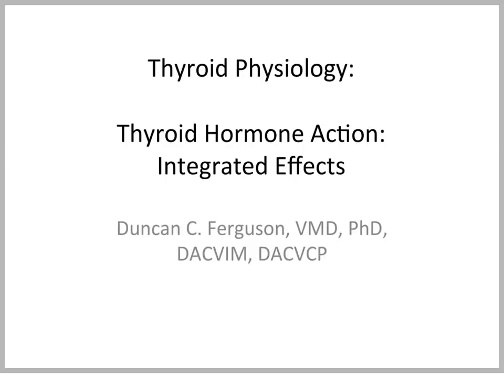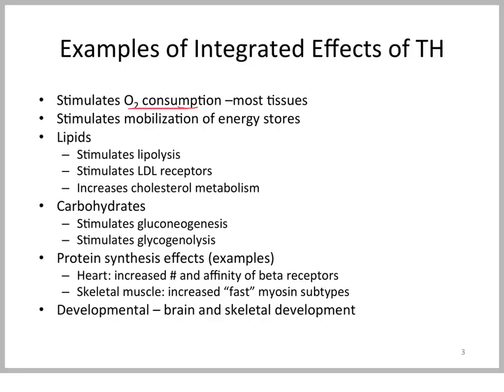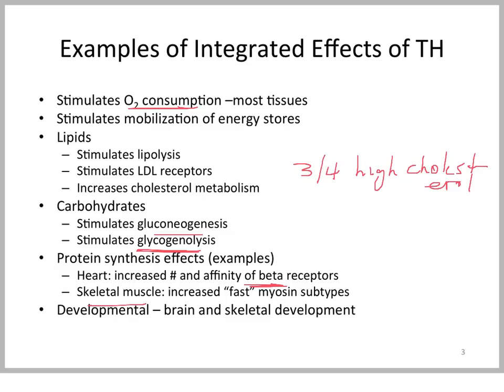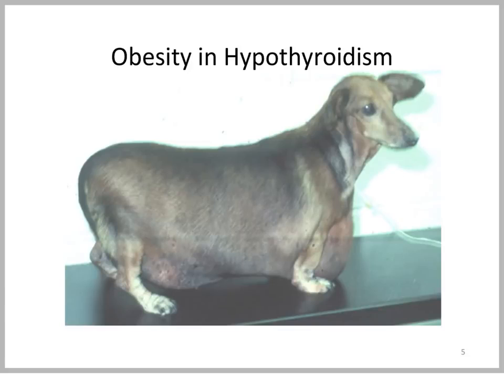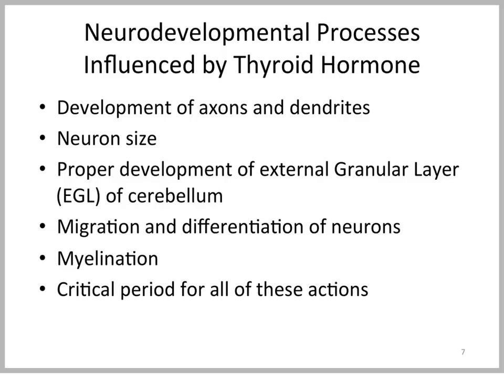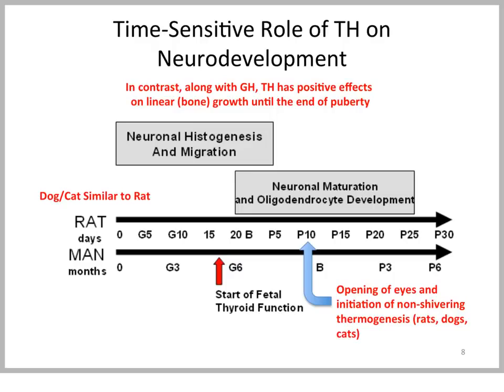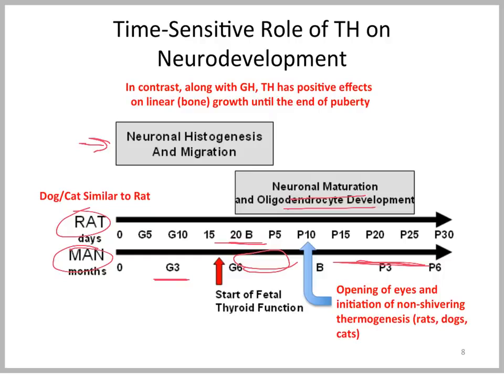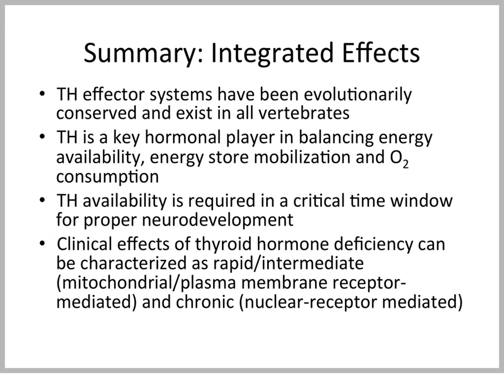Thyroid Physiology: Integrated Effects of Thyroid Hormone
Explanation of the integrated (clinical) effects of thyroid hormone throughout the body